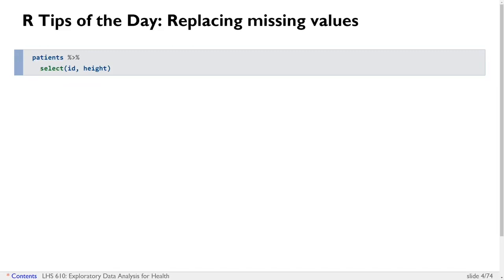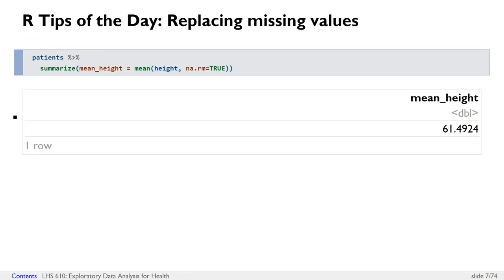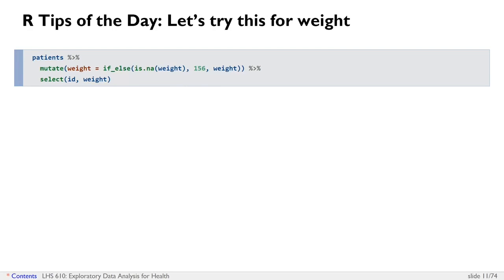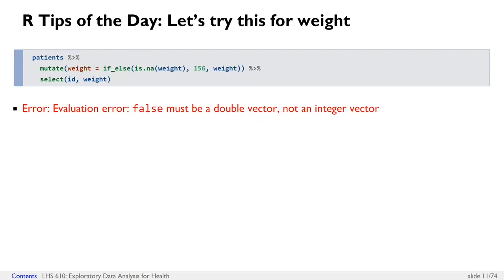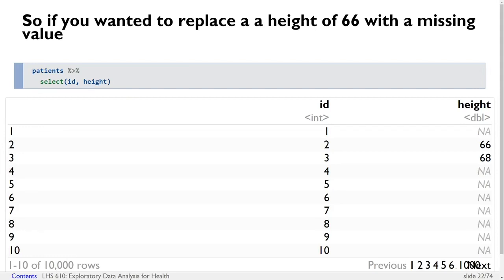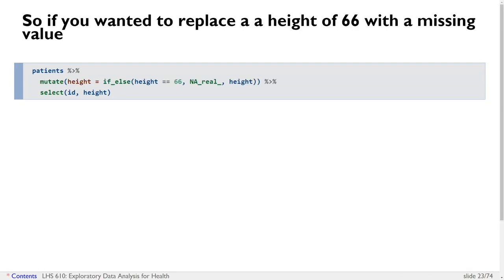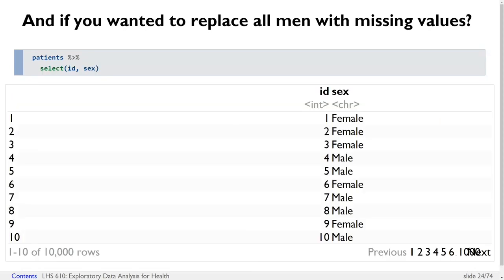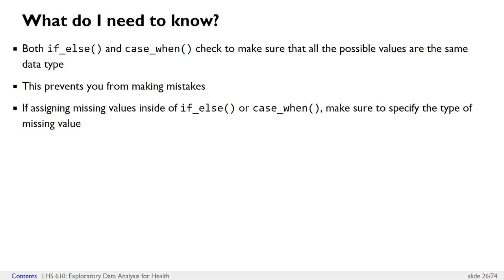6-2 Hypothesis Testing - R Tips of the Day - Replacing and Assigning Missing Values